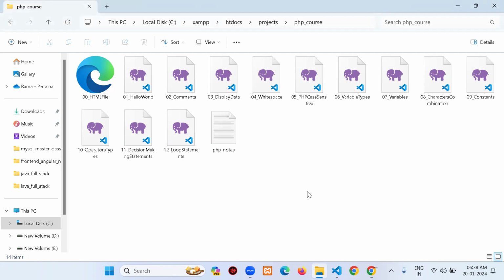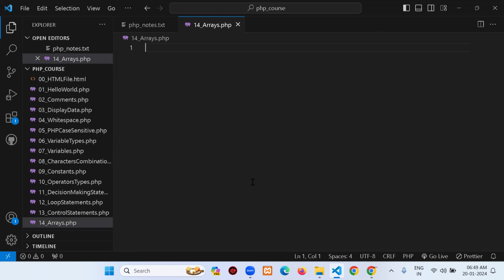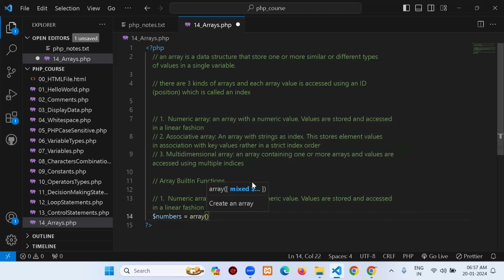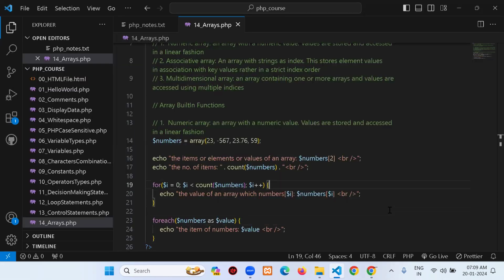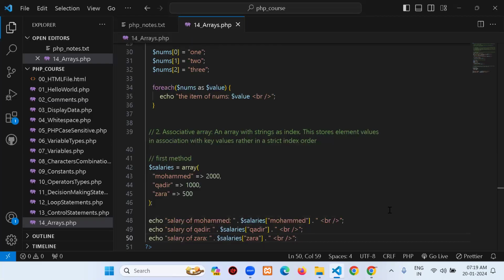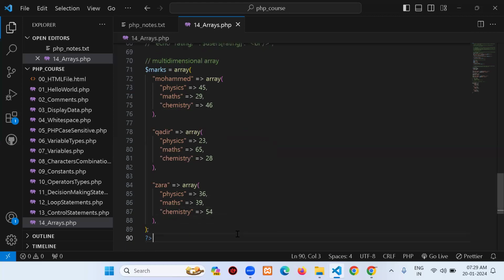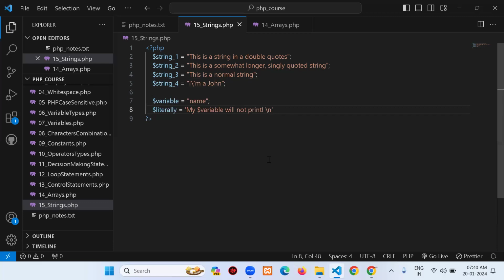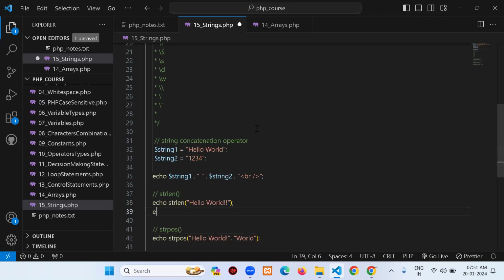PHP Mastery: Unlock Loops, Arrays, and Strings Like a Pro (Break, Continue, Examples!)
Level up your PHP skills with this essential crash course on loops, arrays, and strings!

In this video, you'll learn:

Master PHP loops: FOR, WHILE, DO...WHILE loops? We'll break 'em down step-by-step!
Control the flow with BREAK and CONTINUE: Tame those loops like a boss!
Arrays in PHP: Store and organize data like a champ!
Strings in PHP: Manipulate text like a wizard!
Clear examples and explanations: Easy to follow, even for beginners!
Code along with us: Practice makes perfect!
Write cleaner, more efficient PHP code: Level up your skills!

Ready to take your PHP skills to the next level?